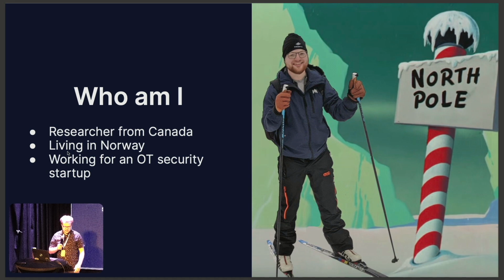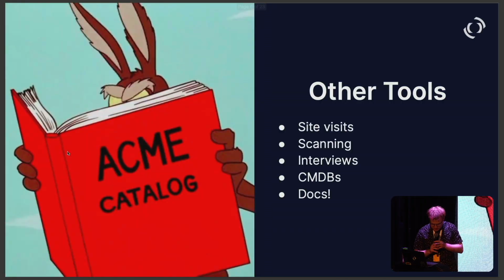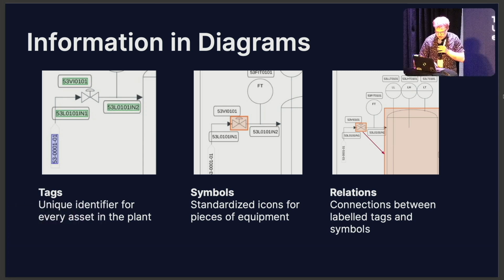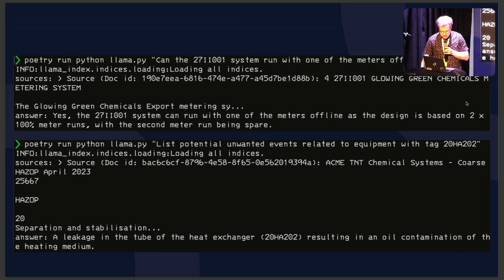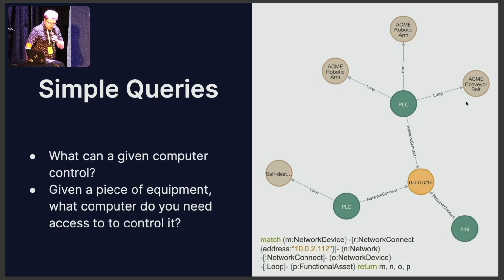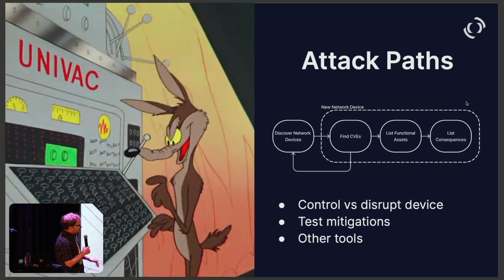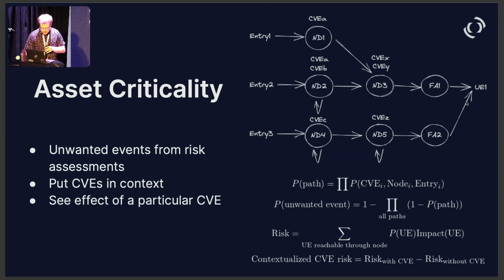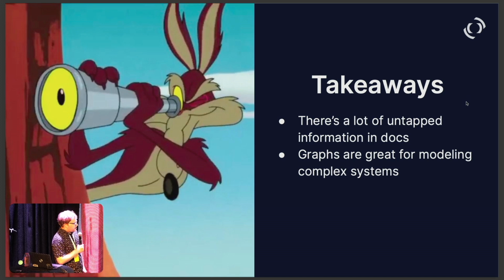BSides Oslo 2023 – Ian Fox – Using documentation to build better OT security knowledge graphs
Many OT cybersecurity models assume the presence of network sensors on the OT network. However, network sensors can have blind spots, and may not be present in some or all sections of brownfield systems. They also do not give insight into what the detected devices control in the process, context which must be supplied by other means such as reading documentation or interviews with process owners.

We created tooling to assist in creating this OT security knowledge graph from documents such as network diagrams, P&IDs, loop diagrams, and other technical drawings. We used these tools and techniques to create a graph which we used to discover possible attack paths without network sensor data. In this talk, attendees will learn how to take advantage of their documentation to create similar graphs

Ian Fox:
Ian’s journey with cybersecurity started when he attended a security workshop and CTF while studying computer science at the University of Waterloo. After spending some time working in cloud security, he joined Norway-based OT security start up, Omny, as a Security Researcher where he enjoys automating as many things as he can. On the weekends he enjoys reading, skiing, and playing music.

BSides Oslo is a independent, community-driven inclusive information security conference. A part of the global Security BSides network, the conference creates a space for members of the information security community to come together and share their knowledge and experiences. BSides Oslo is intended for anyone working with, studying with or is interested in security.